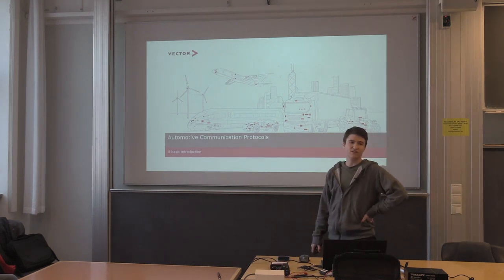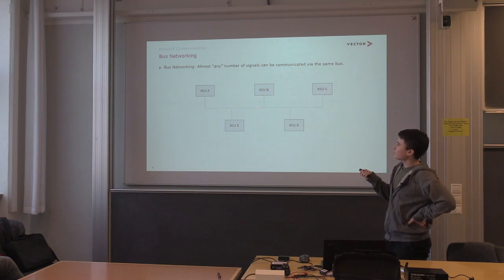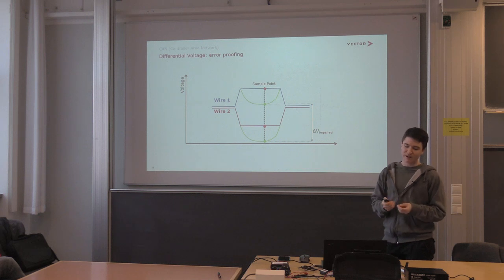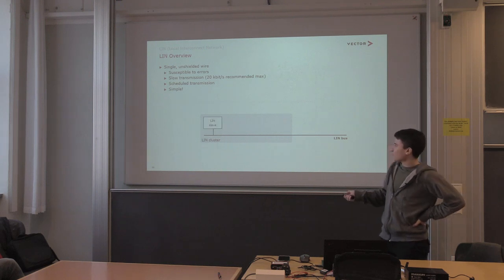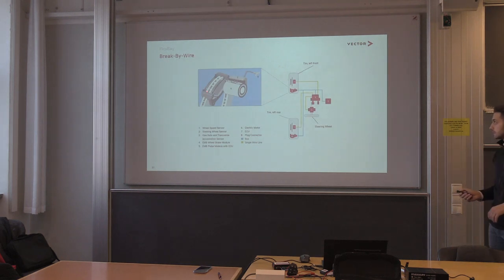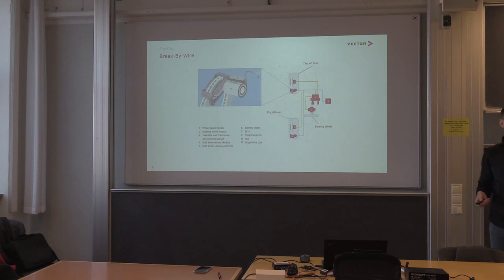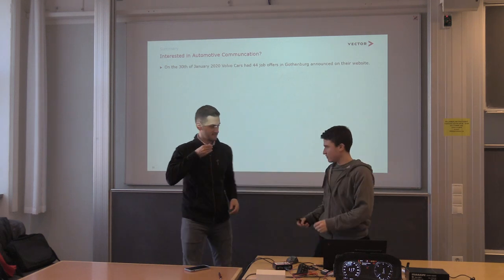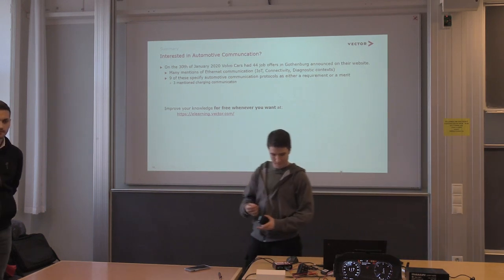Lect11-Part 1 Samuel Winther Joakim Robakowski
SSY305 guest lecture on Automotive Communication Protocols by Samuel Winther and Joakim Robakowski 2019/20